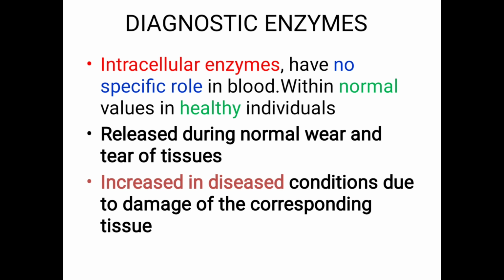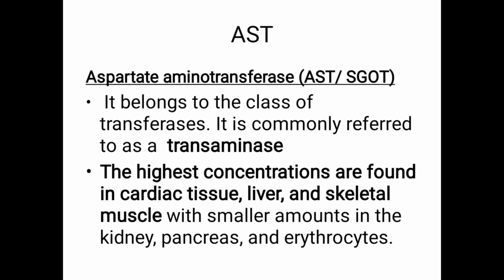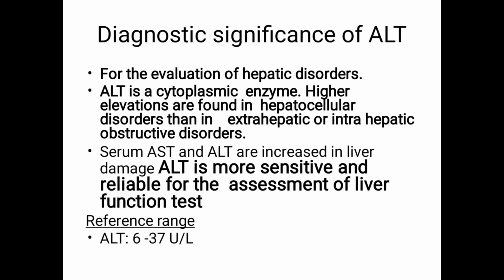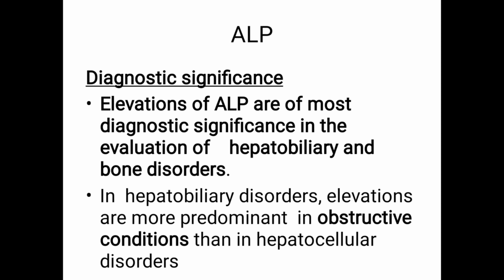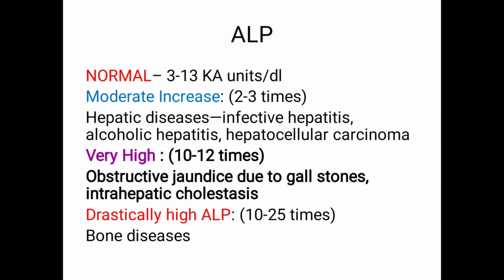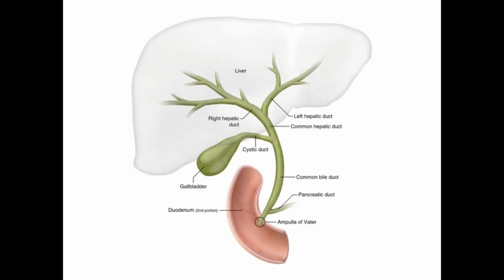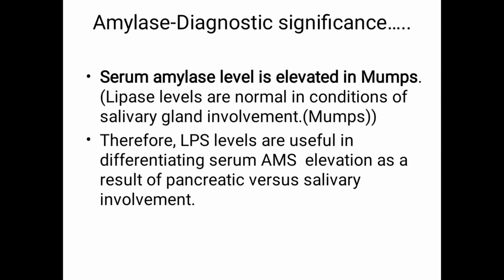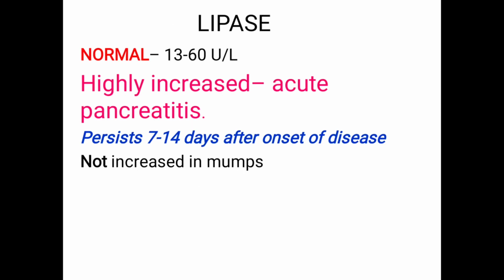Biochemistry 4-1-2021 2pm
clinical enzymes